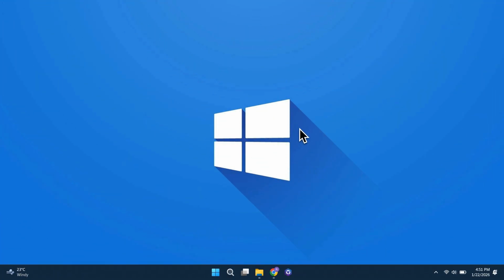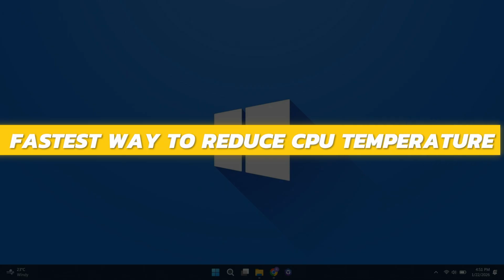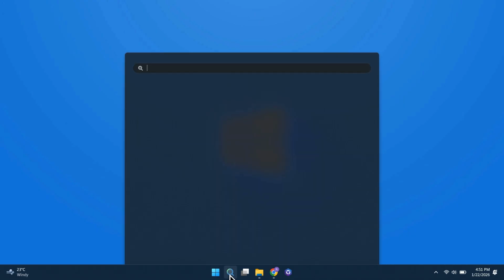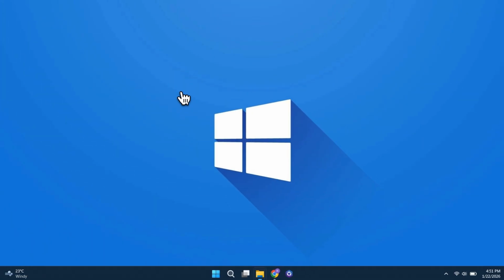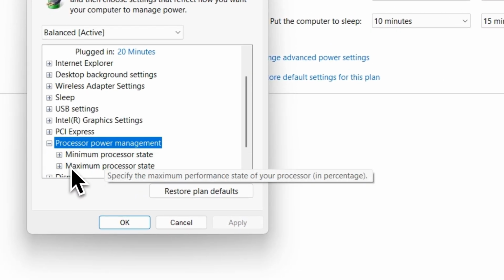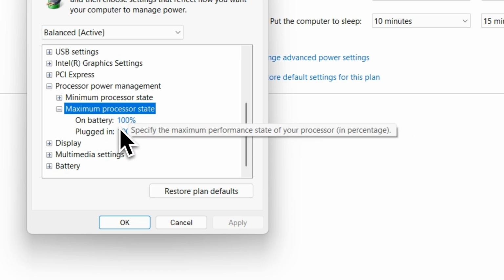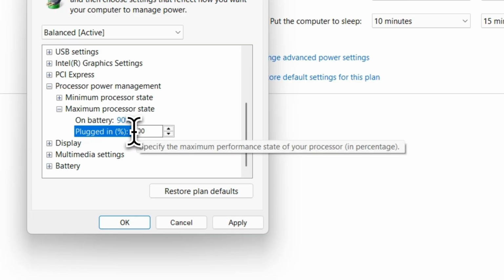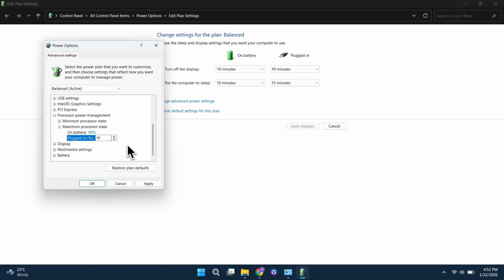Best Way To Reduce CPU Temperature On Windows PC/Laptop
In this easy guide, you’ll learn the best ways to reduce CPU temperature on your Windows PC or laptop. From adjusting power settings and cleaning hardware to using cooling software and optimizing airflow, this tutorial shows simple steps to keep your CPU cool and maintain performance.